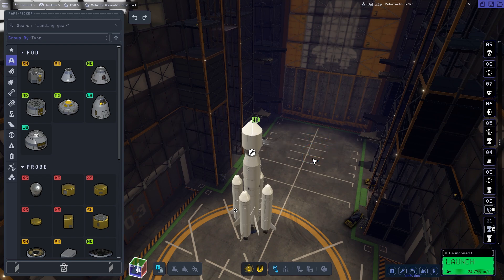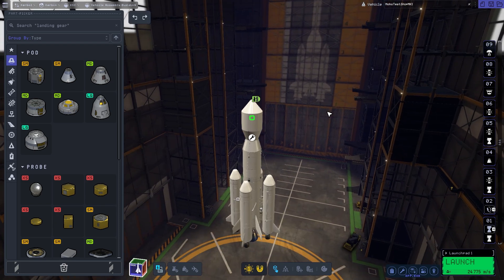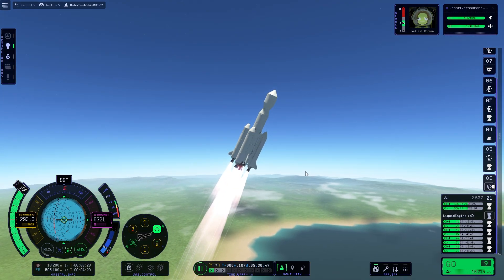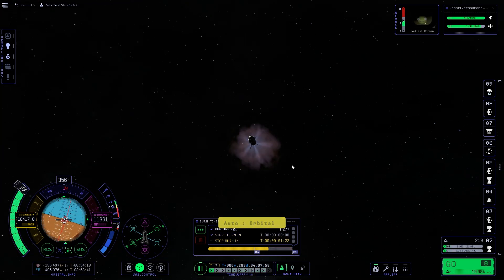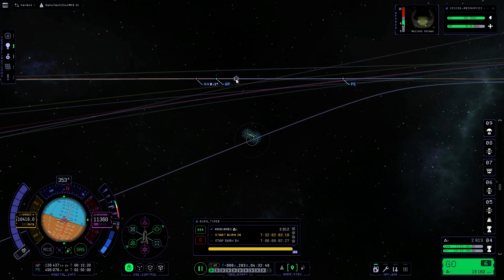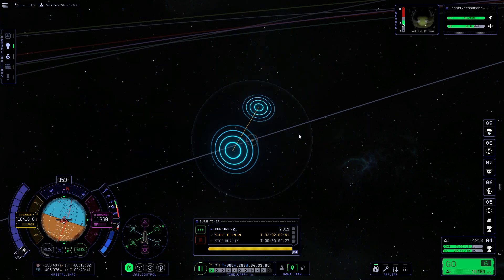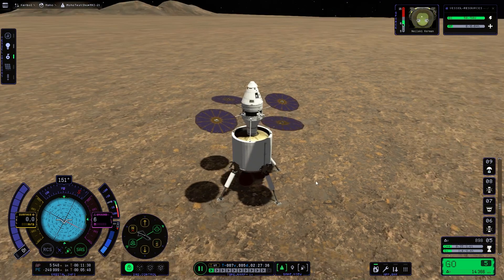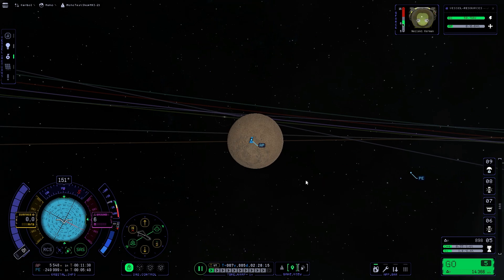STUPID MOHO MISSION IN KSP: 2 Gameplay E20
Welcome to Kerbal Space Program2 , or KSP2. Today on Kerbal Space Program2, we travel to Moho, but not without any issues!

Welcome to Kerbal Space Program 2.  Kerbal Space Program 2 is a space flight simulation video game developed by Mexican developer Squad. Kerbal Space Program 2 is the sequel to the acclaimed space-flight simulation game Kerbal Space Program. Enter the next generation of space adventure with exciting new parts, stunning visuals, fully revamped UI and Map View, and rich new environments to explore